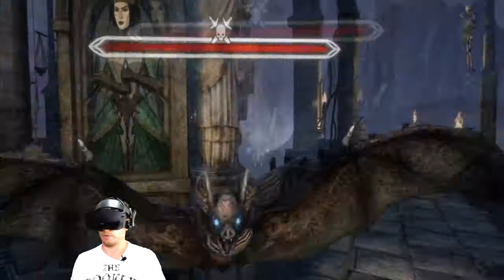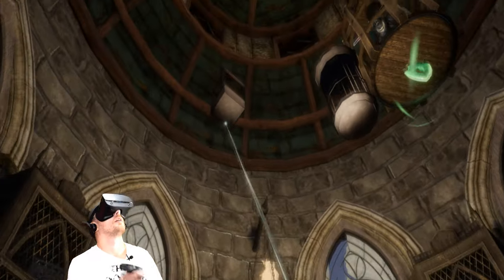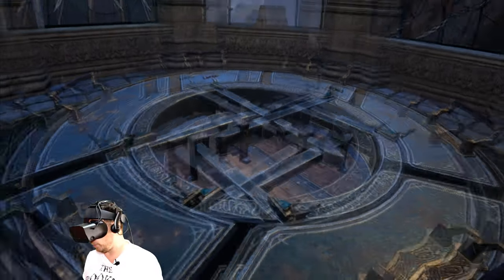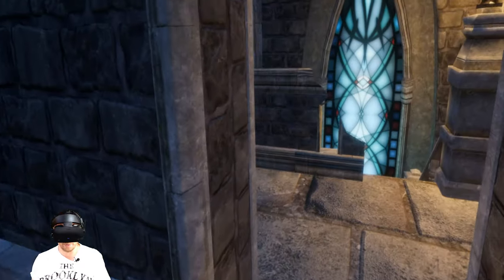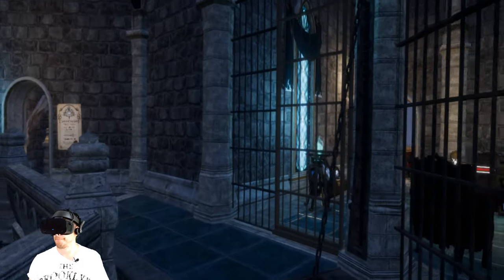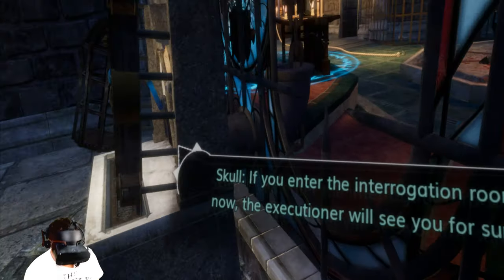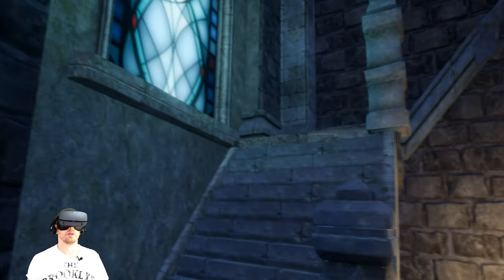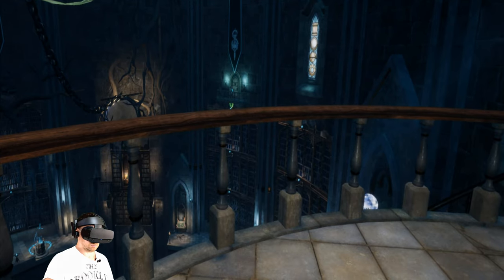Witching Tower VR (Let's Play) - (First Impressions)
Please help out any way you can.

Help me afford an Index for the channel please.

Rift S UK

Quest UK

SHEAWA High Sweat Absorption Anti-skid Handle Protective Sleeve for quest/rift s